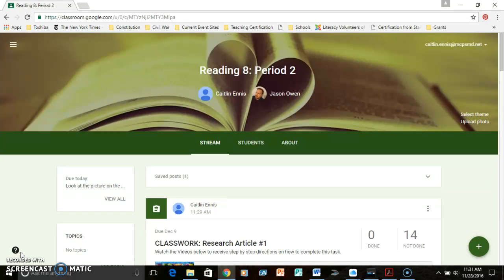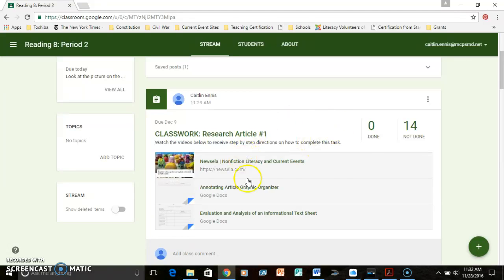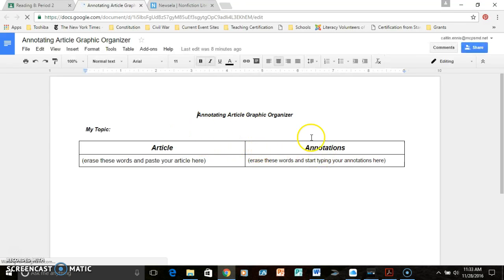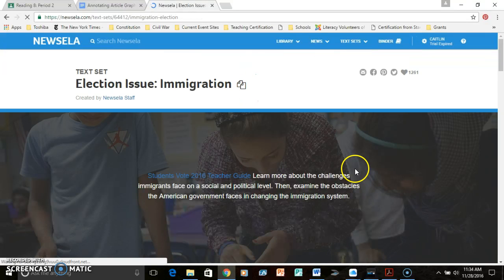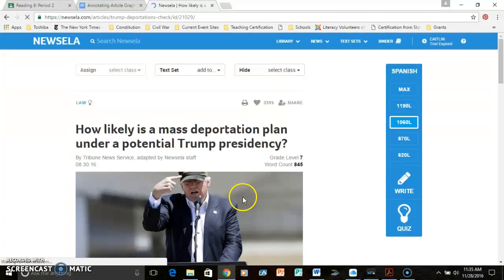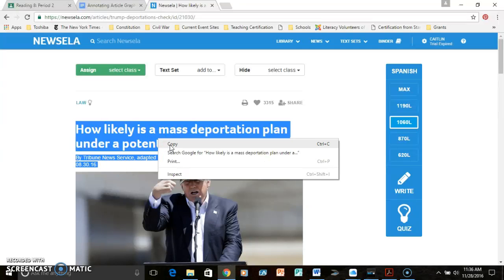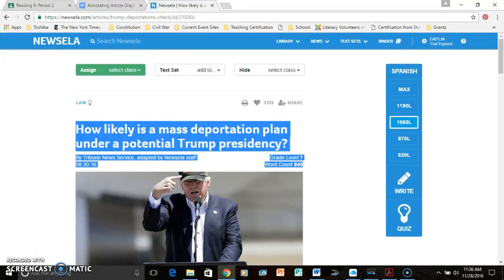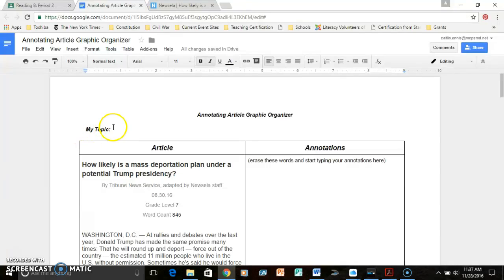How to Copy and Paste our Article into Google Classroom